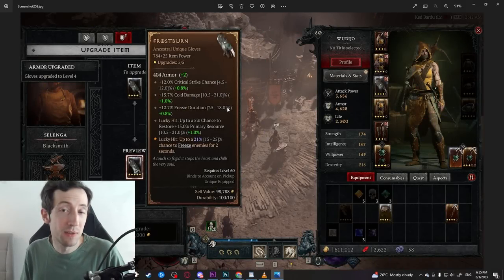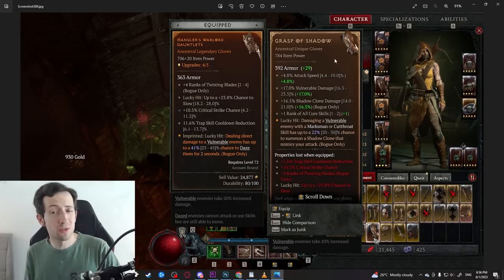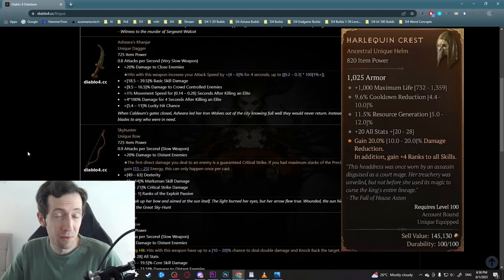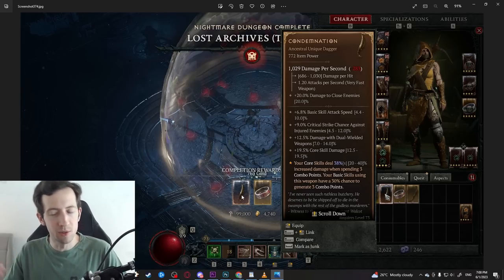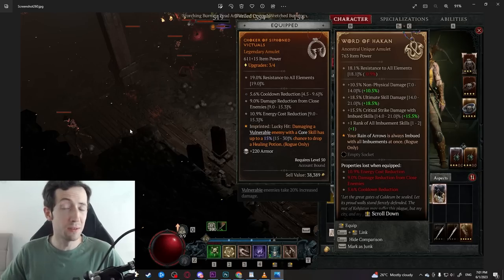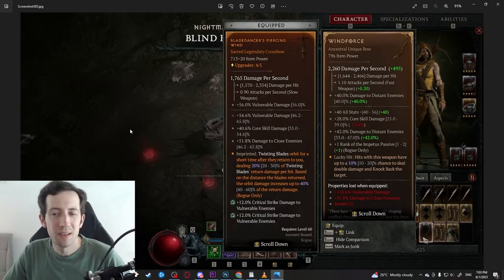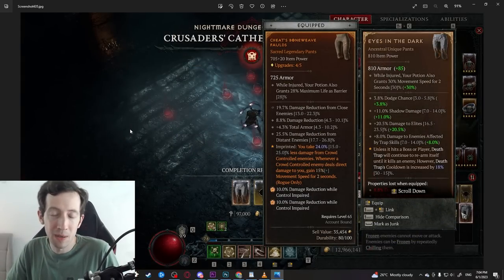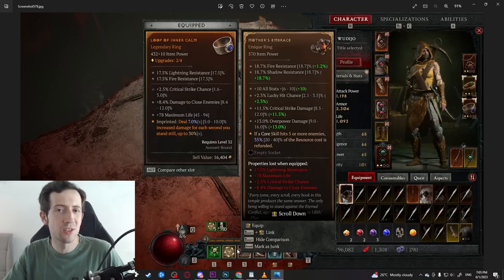The Truth about Unique Drops - They're everywhere! (Diablo 4)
Unique items in Diablo 4 are some of the rarest and most impactful that the game has to offer. After playing the early access to the full game up to level 80, I show off my collection of uniques and discuss drop rates and their effects.

2. Become a channel Member by clicking the "Join" button or this link (and get unique perks!):
3. Become a Twitch Subscriber (or use your monthly free Twitch Prime if you are an Amazon Prime user)
5. Like/comment/share my stuff!
6. Give me feedback how to improve!